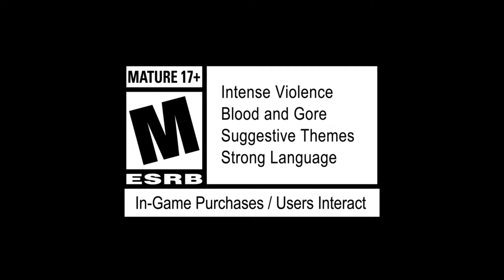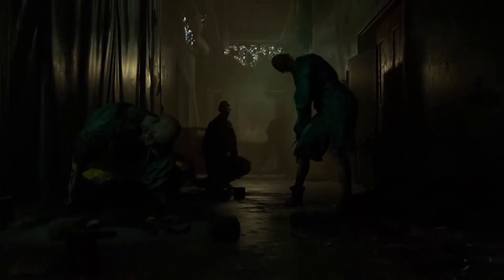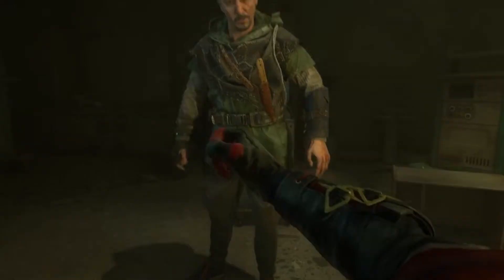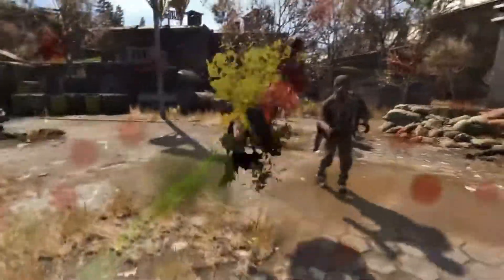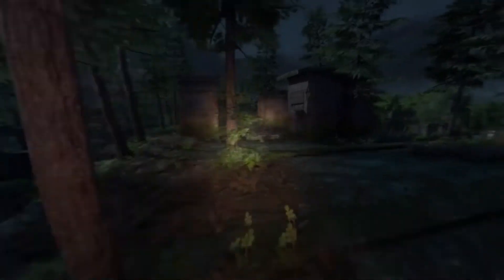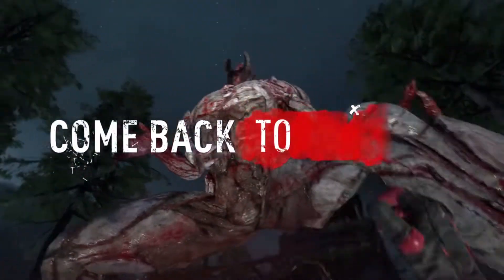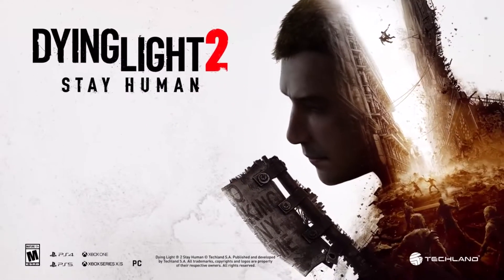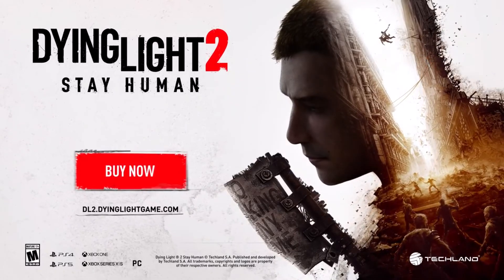Dying Light 2 update adds New Game+ and more